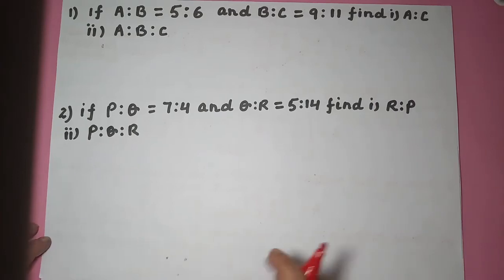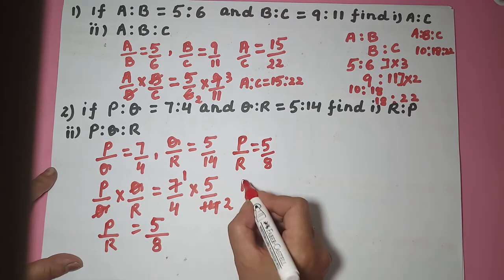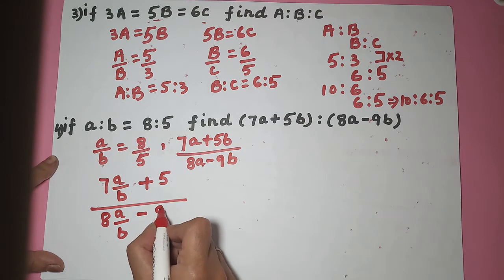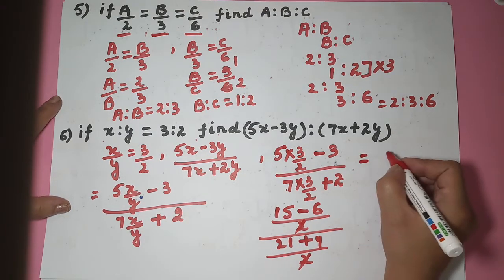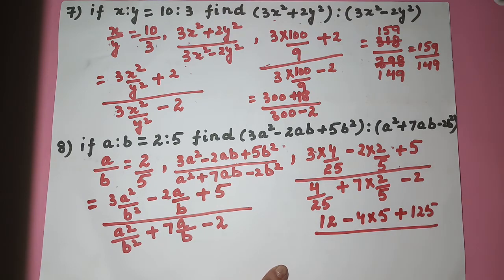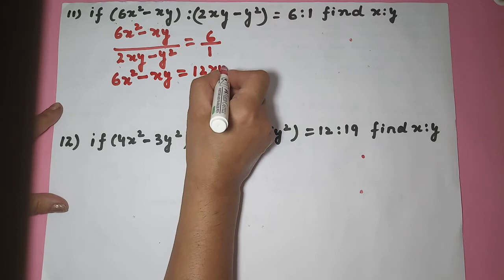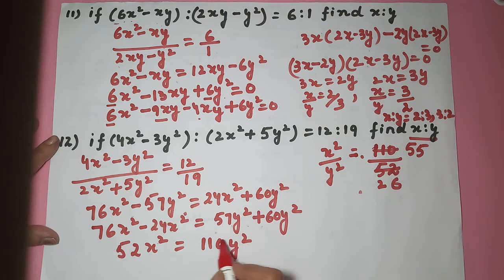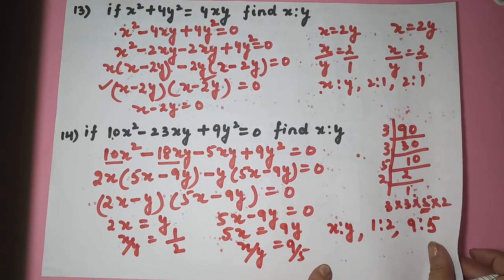RATIO 1 ICSE MATHEMATICS STD 10